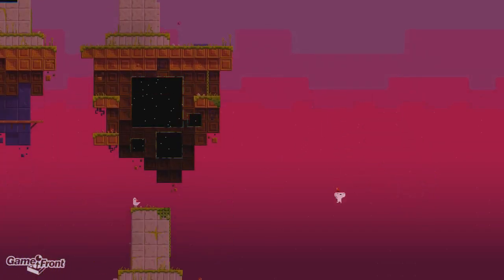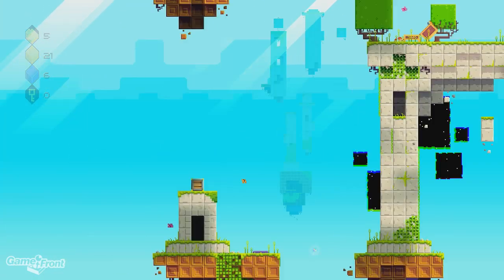Fez Walkthrough With Mitch Part 11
Fez is a quasi 2D/3D platformer developed by Polytron and soon to be released on the Xbox Live Arcade on 4/13/2012. For a full written walkthrough, please check out